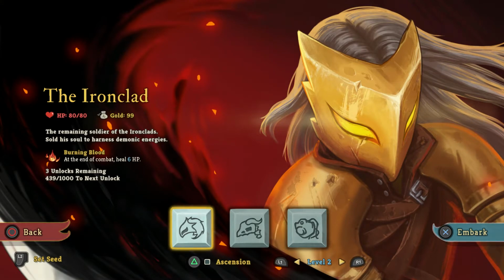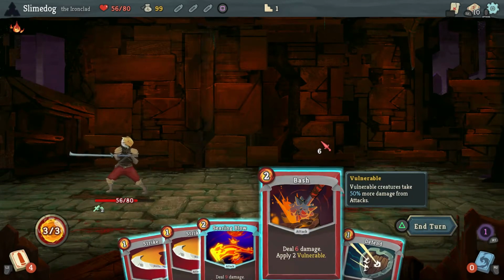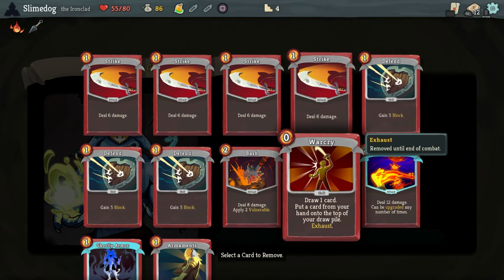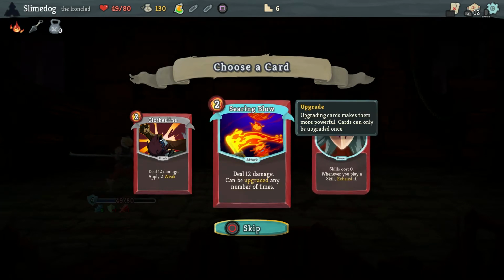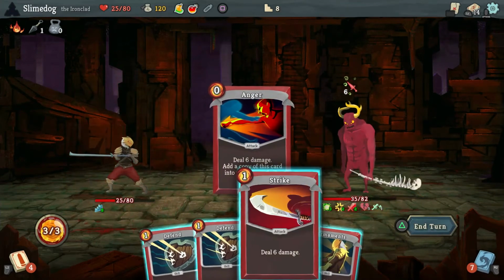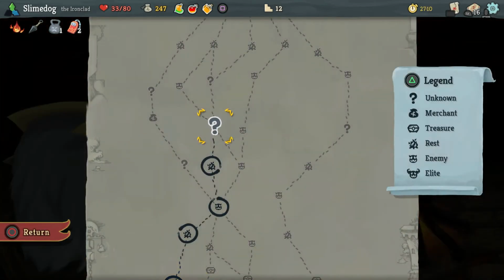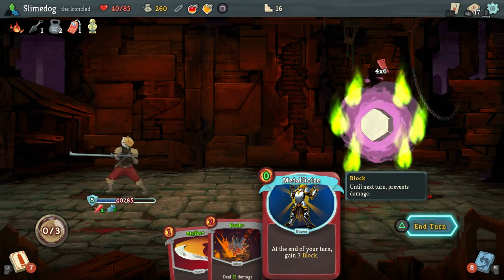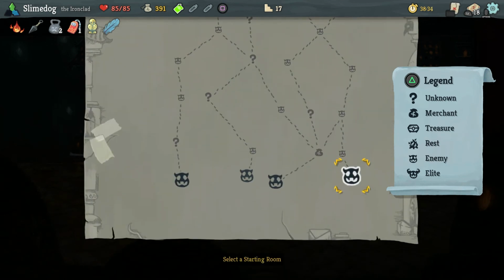Slay The Spire (PS4) - Intro to Ironclad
Check out this deck building roguelike from MegaCrit that I can’t seem to put down!